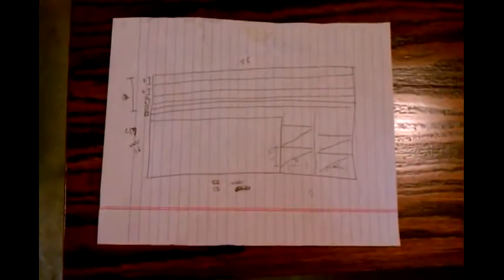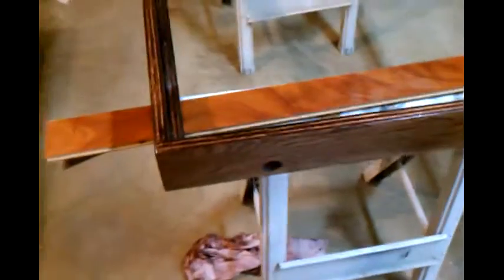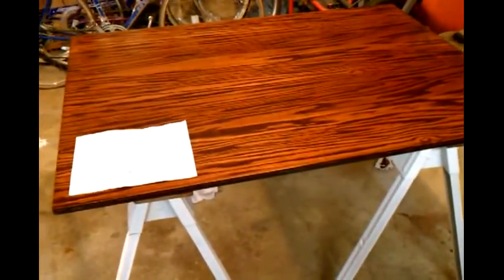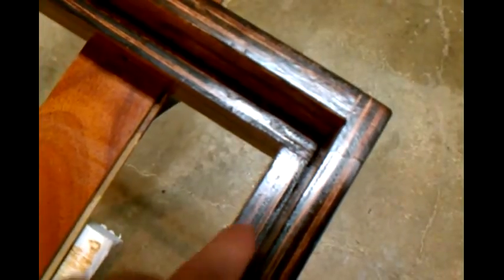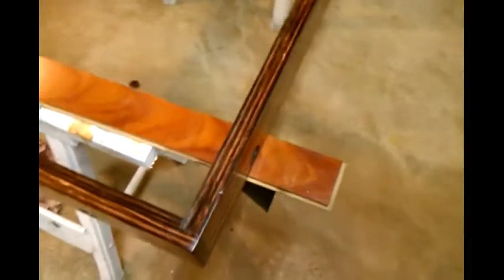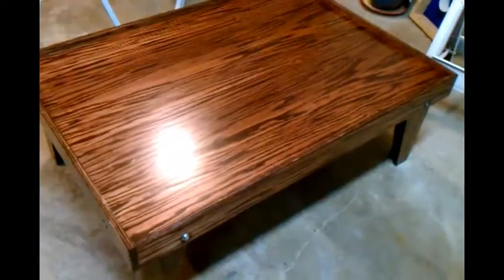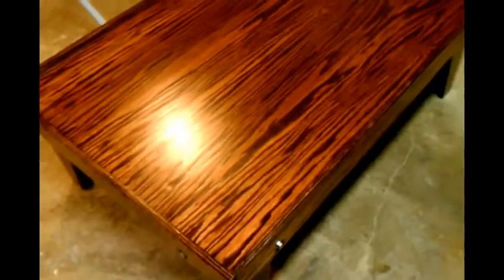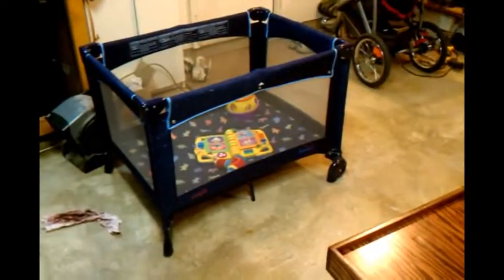How I made Bubba's Train Table (or Leggo Table)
I made Bubba a Train Table using 3/4" Oak Plywood with Mohagany Stain and Polyurethane 36.5 wide x 51.5 long x 18.5 tall - I am not a professional video maker and the narration has some error's.  Hope it helps you with your project.

This link helped me.